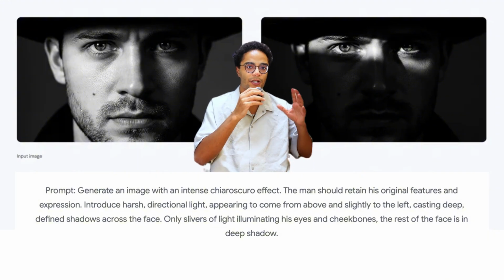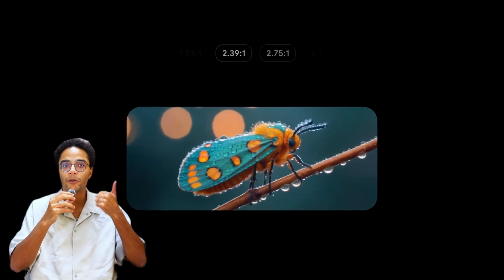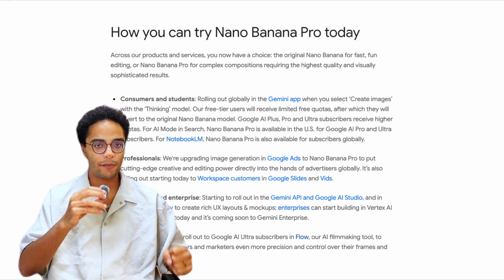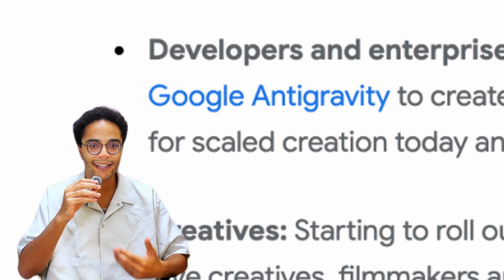Google Didn’t Kill Designers, It Just Raised the Bar